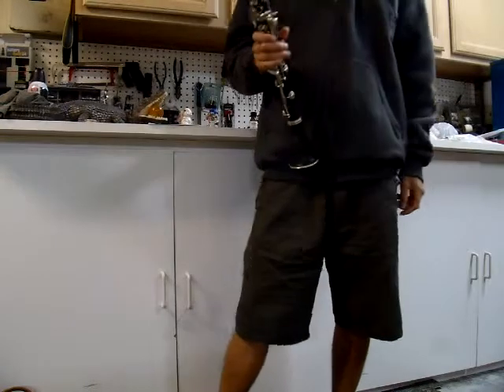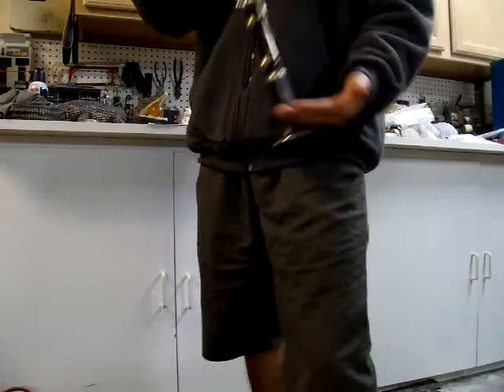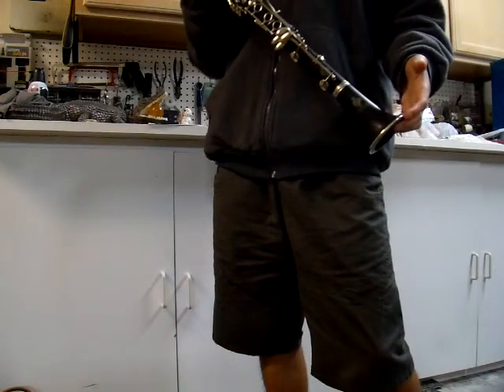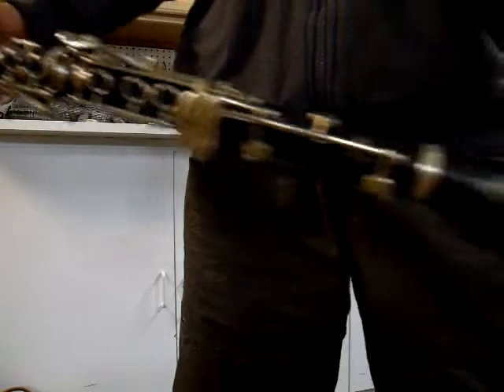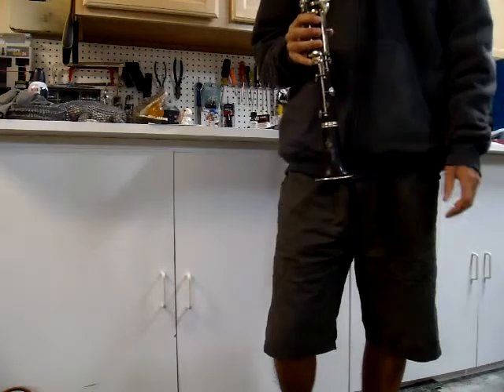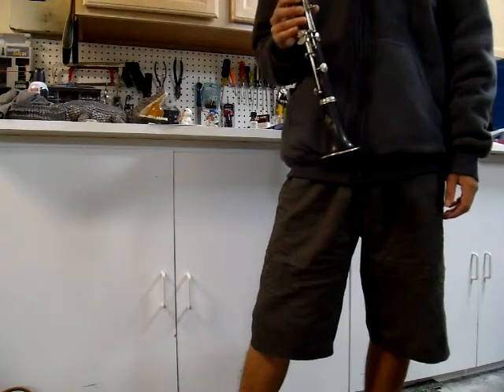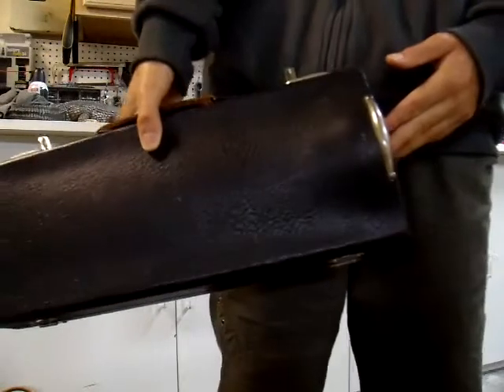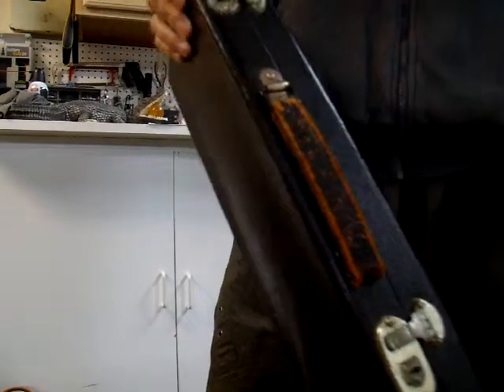1920s Buffet Crampon Soprano Clarinet DEMO VIDEO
A demo video for my 1920s Buffet Crampon soprano clarinet for sale on ebay and craigslist.